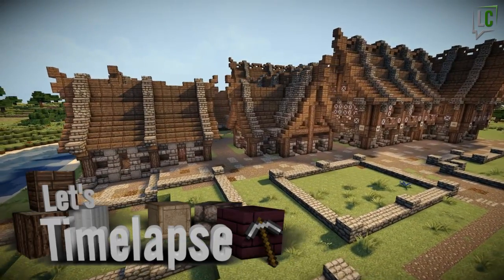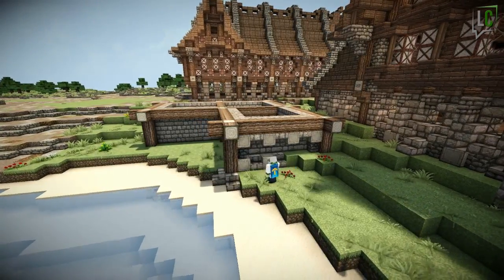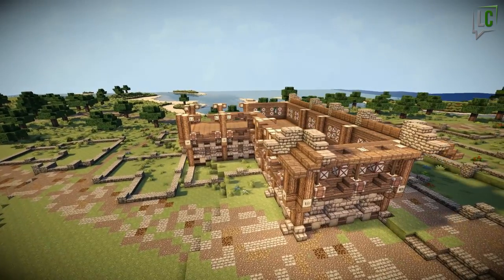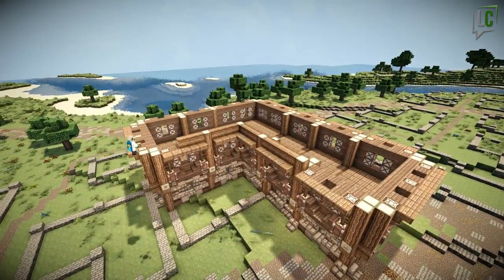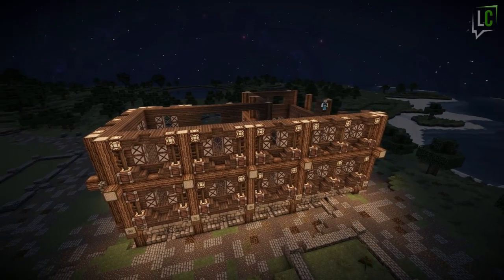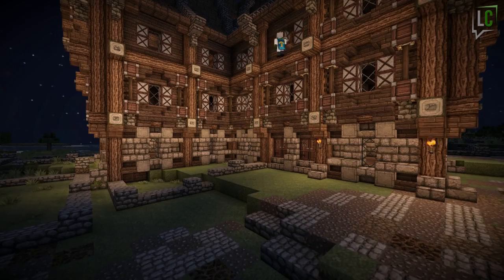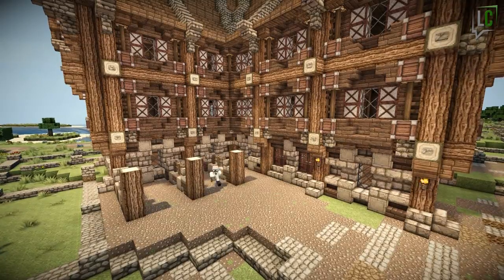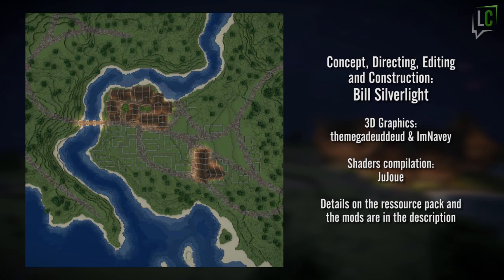Let's Timelapse - St William - ep.4 - Inn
After the team's timelapses, step by step episodes are coming to LanguageCraft! This series will enable you to follow the construction of a city, step by step, with a voice over from Bill, who will explain each step.
Until there are enough houses for all the villagers, they need a place to stay. An inn is the perfect solution! And it provides a central point for the village.

Next episode: 22nd February 2014
Ressource Pack : John Smith Legacy

Mods / Plugins:
- Camera Studio (Sushen)
- Fullscreen Windowed (ShoukaSeikyo)
- Shaders : GLSL Shaders mod + Sonic Ether's Unbelievable Shaders + Chocapic13's Shaders. Thank you to JuJoue for the compilation
- Keep Chunk (ShoukaSeikyo)

3D Graphics: themegadeuddeud & ImNavey